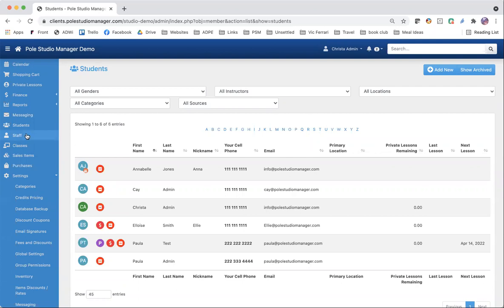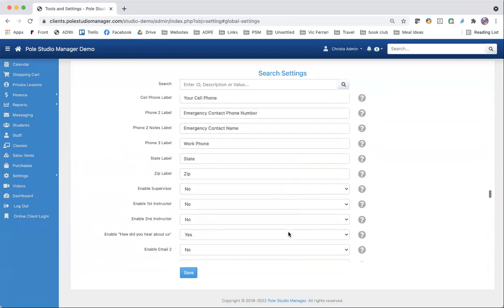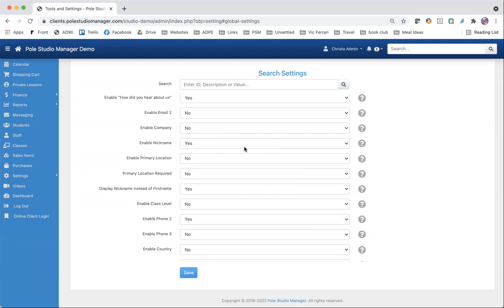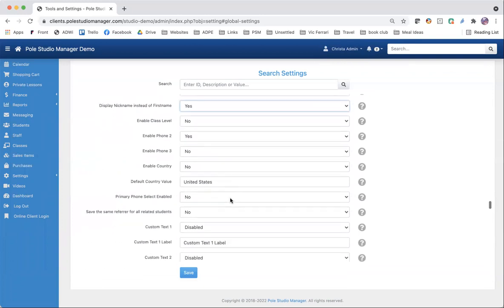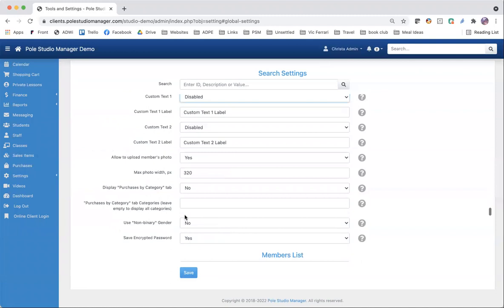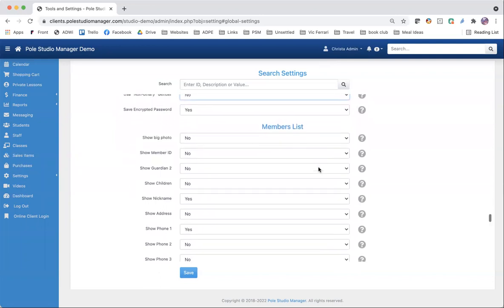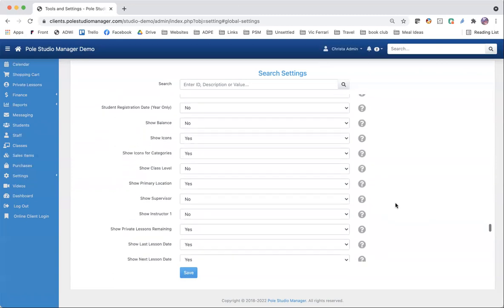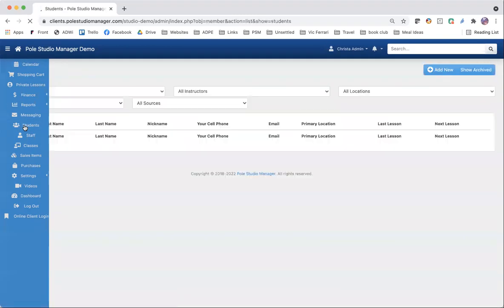Student Profile and Member List Customization